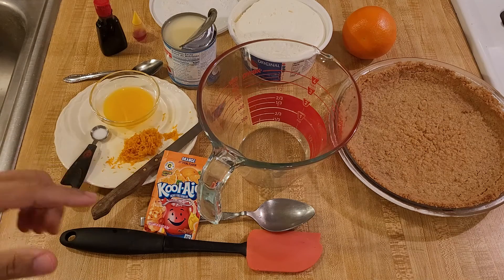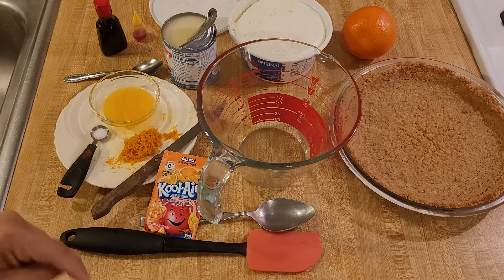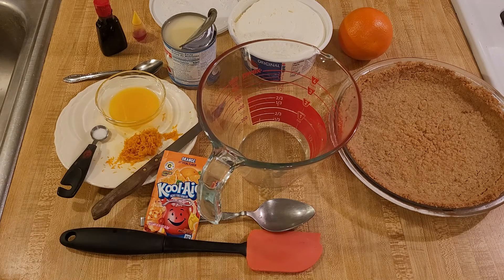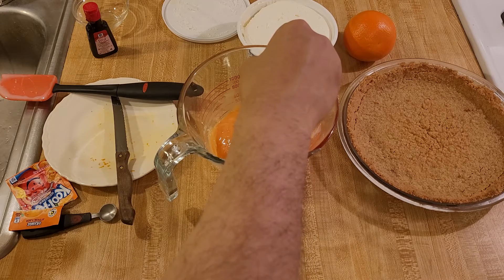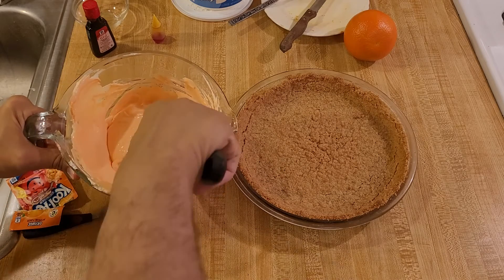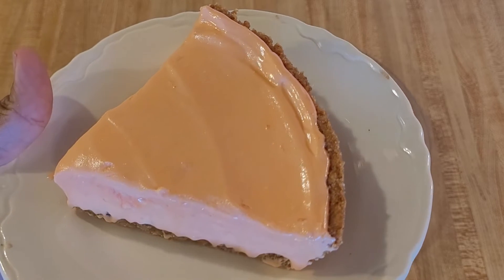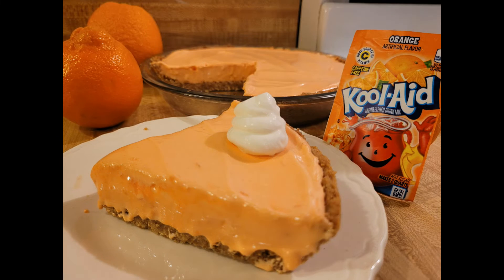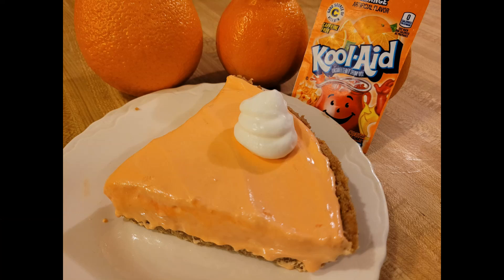Orange Creamsicle Kool Aid Pie 🍊🍦🧁 No Bake Icebox Pie 🥧👨‍🍳 Easy Summer Dessert 🏖️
My orange creamsicle Kool Aid pie recipe is easy and delicious! With just a few ingredients you can make this no bake icebox pie that tastes just like an orange creamsicle. If you're looking for the perfect dessert for your Memorial Day barbecue, or any summer event, definitely give this one a try.

The filling for this pie is super simple: Cool Whip, sweetened condensed milk, orange Kool Aid, orange juice, and orange zest. Although I used Minneola tangerine juice and zest, any type of orange would work. I added some food coloring to give this a bright orange color, but that isn't necessary.

To make the filling, mix all of the ingredients together--except for the Cool Whip. When adding the Cool Whip, remember to fold it in instead of stirring: that will help keep the whipped topping from deflating.

Once the pie filling is done, simply pour it into an 8-inch prepared graham cracker pie crust, smooth it out, and chill for 8 hours. Although you could definitely use a storebought graham cracker crust, I highly suggest making your own. If you do use a storebought crust, dusting the bottom with a bit of cinnamon would help make it taste more homemade.

This orange creamsicle Kool Aid pie was fantastic. Honestly, I was expecting this to be more of an "orange Kool-Aid pie," but the creaminess from the Cool Whip came though strong enough to turn this into a creamsicle pie--which wasn't a bad thing.

I know that use Kool Aid to make a no bake icebox pie sounds odd, but it's actually genius. On its own, Kool Aid doesn't have any sugar, so adding it to sweetened condensed milk and Cool Whip allows you to add flavor without making the pie filling too sweet.

This pie was cool and refreshing, so it would be the perfect Memorial Day barbecue dessert...or for any summer barbecue, picnic, or other event. If you make my recipe, I know you'll love it!

Orange Creamsicle Kool-Aid Pie Recipe
1 14 oz can sweetened condensed milk
1 8 oz tub Cool Whip or other whipped topping
1 0.15 packet orange Kool-Aid (a small packet)
1 teaspoon orange zest
1 Tablespoons orange zest (I used Minneola tangerine juice and zest, but a navel orange would be fine)
1/8 teaspoon salt
6 drops red food coloring
6 drops yellow food coloring
1 9-inch graham cracker crust